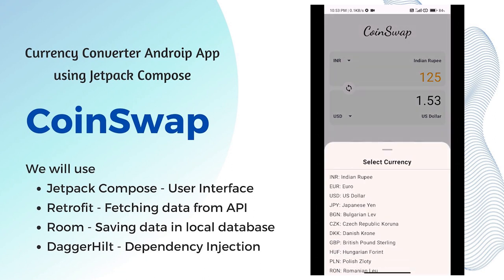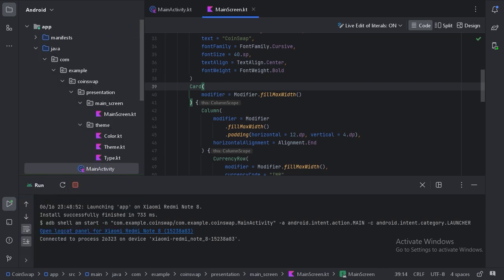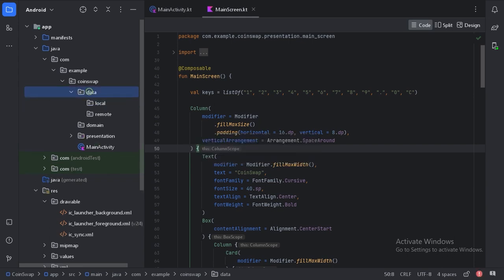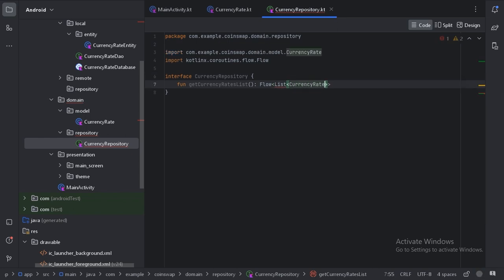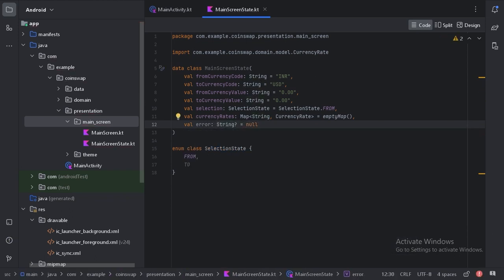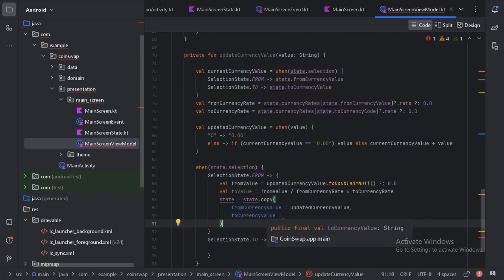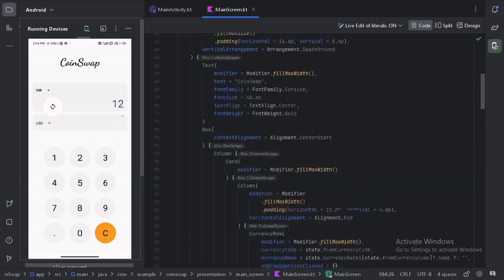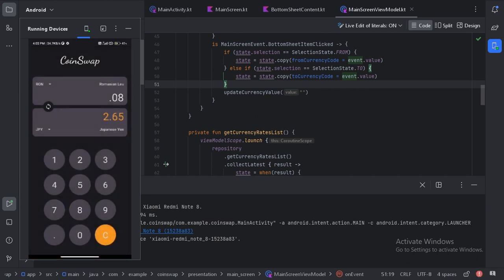CoinSwap Currency Convertor Android App using Jetpack Compose | English | Android Studio | Kotlin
Udemy Courses:
📚 Android Quiz App: Ktor Backend & Jetpack Compose

💡 🛠️ In this video we will design the CoinSwap Currency Convertor Android Application in Android Studio with the help of Jetpack Compose, Retrofit, Dagger-hilt, Room.

Chapters
00:00:00 - Intro
00:02:03 - Project Setup
00:06:49 - UI Design
00:28:16 - App Architecture
00:31:17 - Remote Data Source - Retrofit
00:39:17 - Local Data Source - Room
00:44:25 - Repository
00:59:25 - States & Events
01:07:09 - ViewModel
01:18:27 - Dependency Injection - Dagger Hilt
01:29:09 - Error Handling
01:38:00 - Bottom Sheet